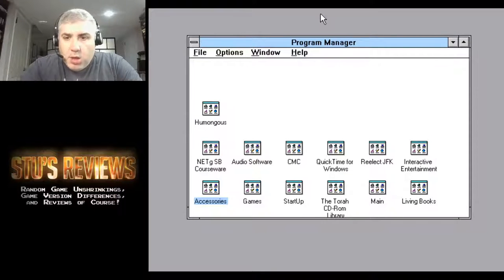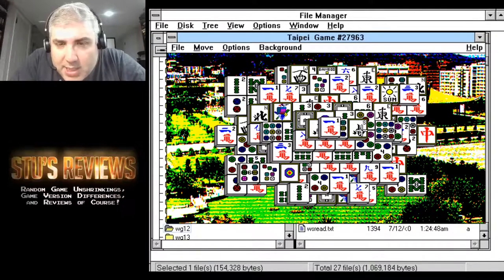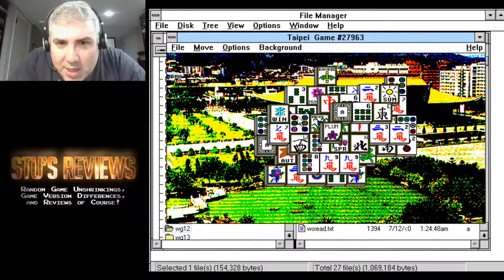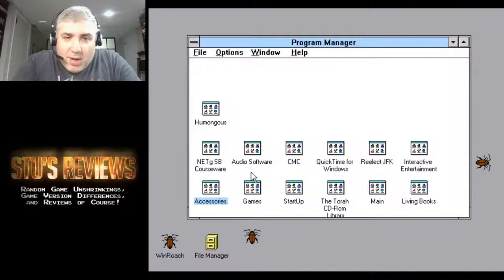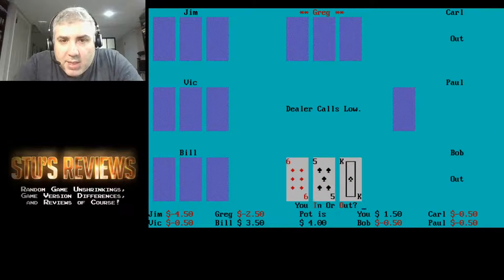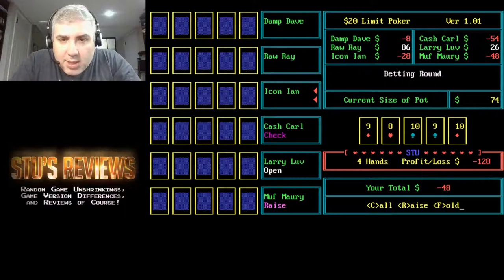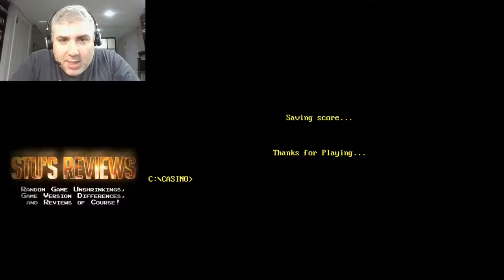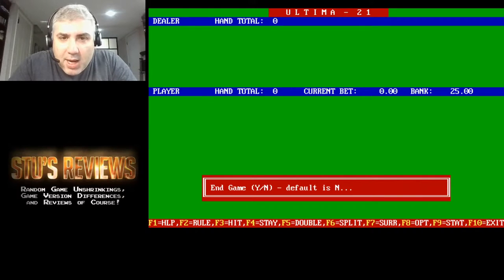Windows Games 12 & 13 & Casino Games - Public Brand Software - Let's Play Windows 3.1 and DOS Games!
Public Brand Software was a big distributor of public domain software for IBM PC computers. Let's check out some of their Windows Games disks!

Contents:
00:00 Intro
01:06 Win Slot
04:55 Taipei
16:28 Emlith
19:38 Trix Slots
21:29 BridgePal
25:02 3 Card High/Low Poker
28:33 5 Card Poker Machine
30:38 Craps
33:41 Draw Poker
36:13 Knock Poker
41:31 Lowball Poker
44:30 Roulette
45:36 Ultima-21